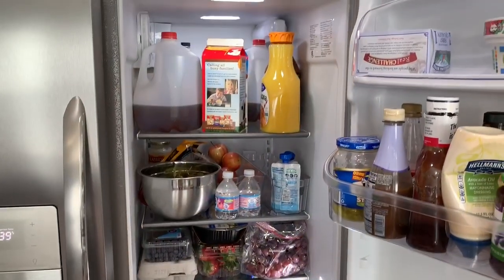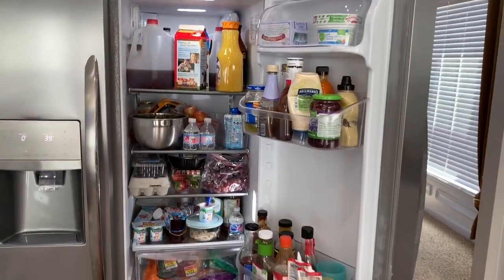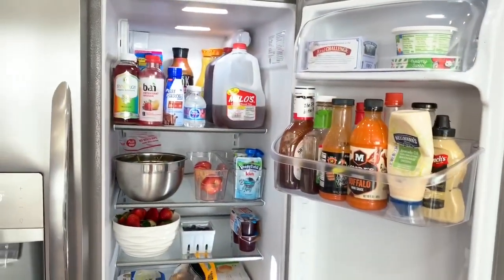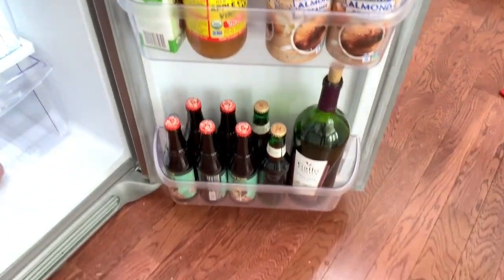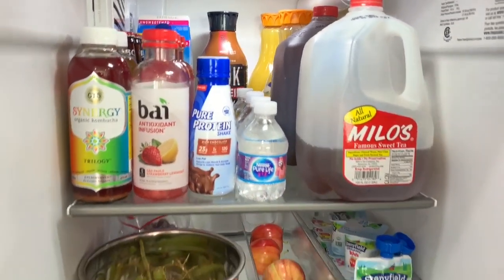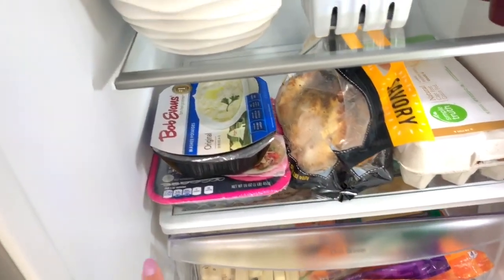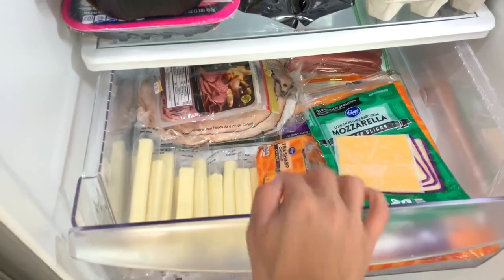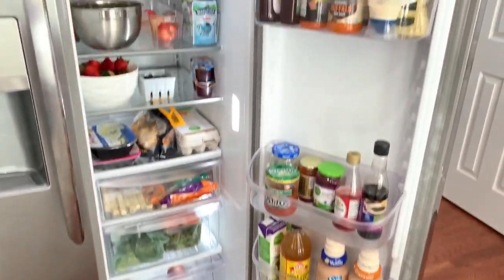Refrigerator Organization | Clean & Organize With Me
Hey Friends. Today I have a refrigerator organizing video for you. It was time I wiped it down and organized it bc it was getting way out of control. Hope you get some motivation from today’s cleaning video.

Filming Equipment

Music Credit